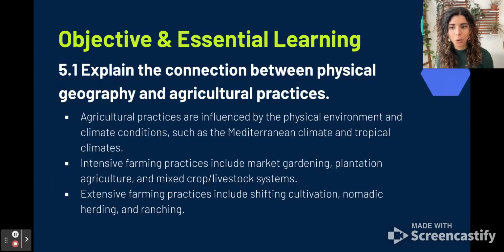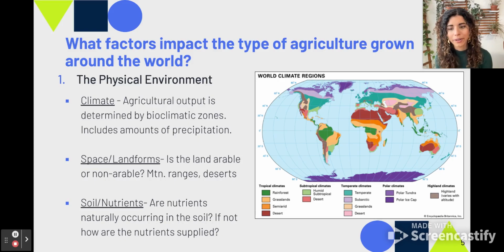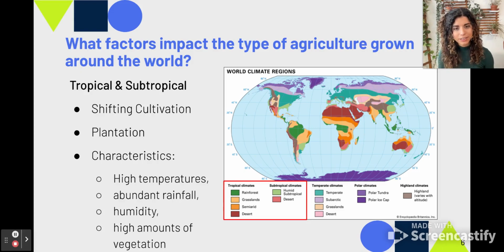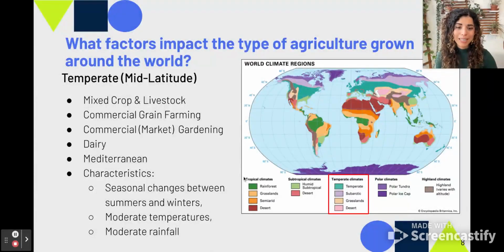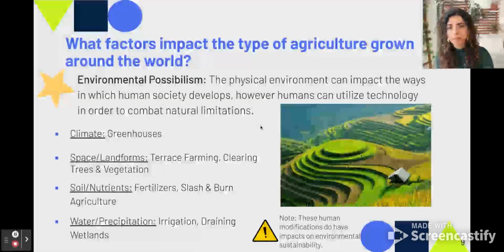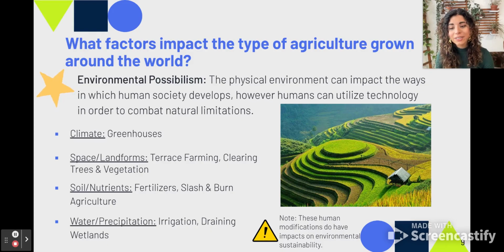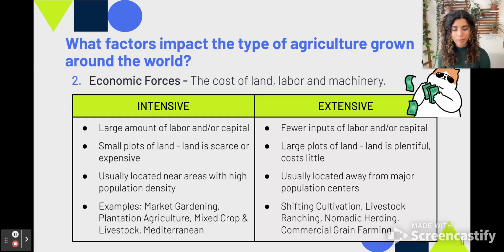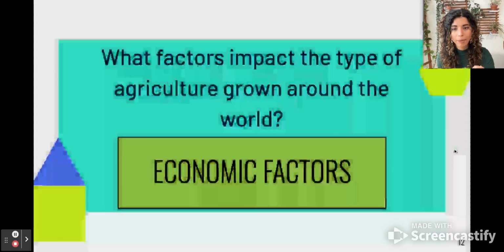5.1 Introduction to Agriculture